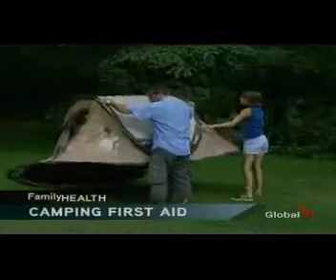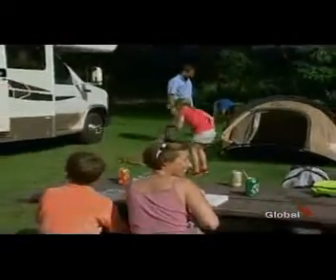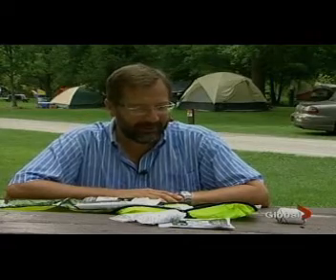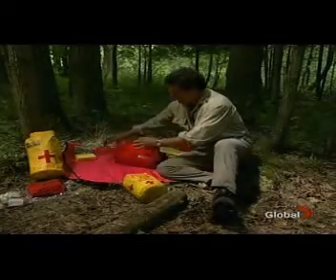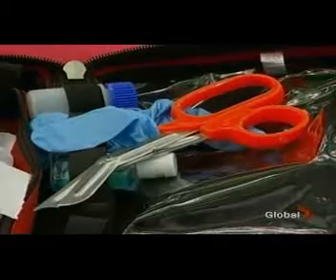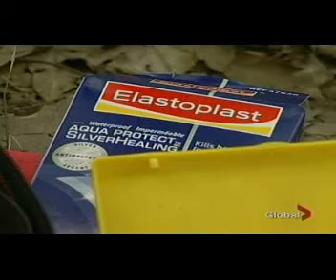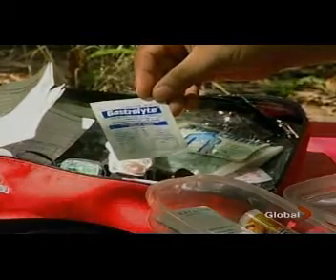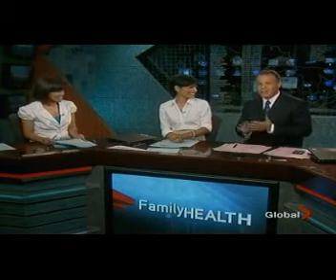Wilderness First Aid Kit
Basic items you should carry in your first aid kit.